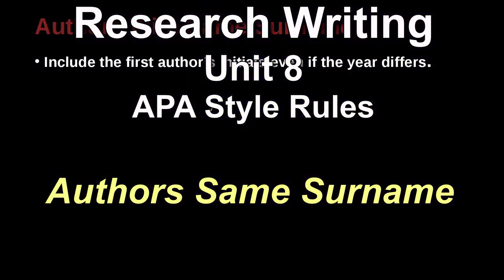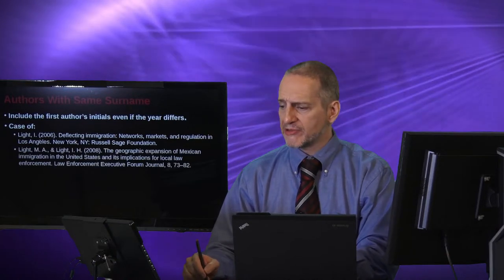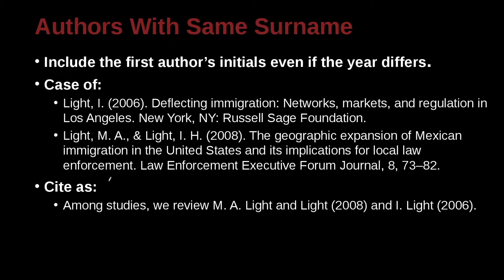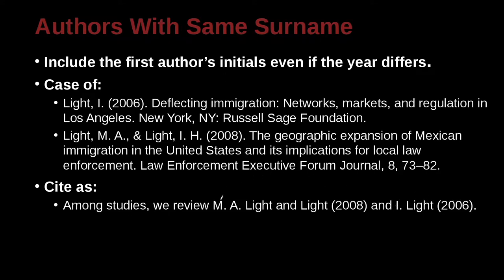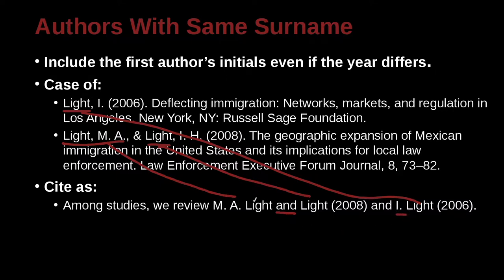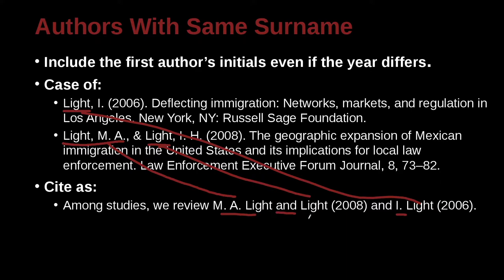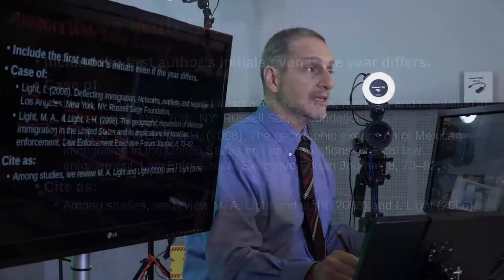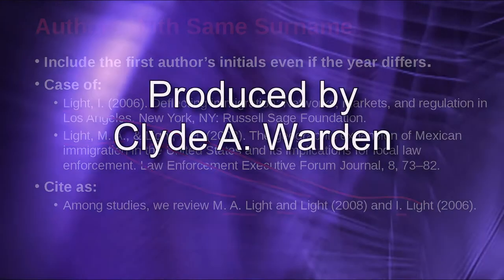Research Writing APA Unit 8.6 Authors Same Surname NG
Part 6:  Authors Same Surname